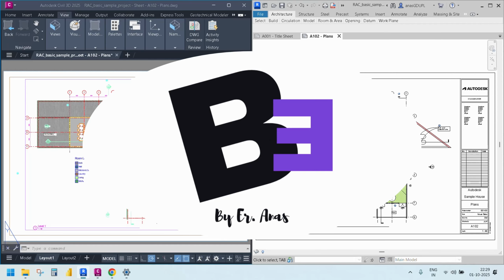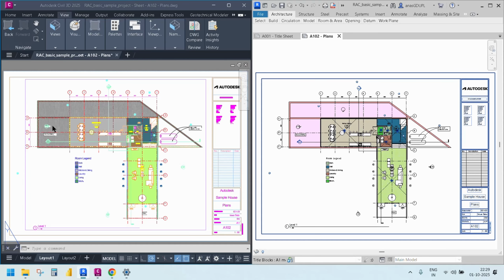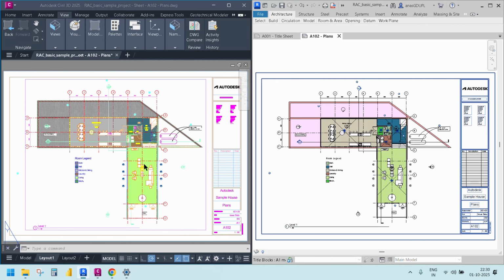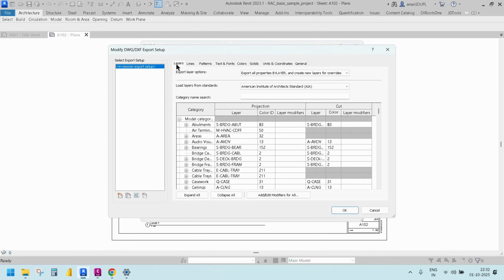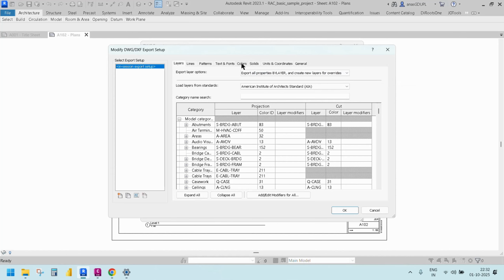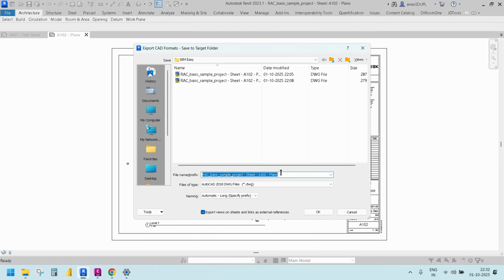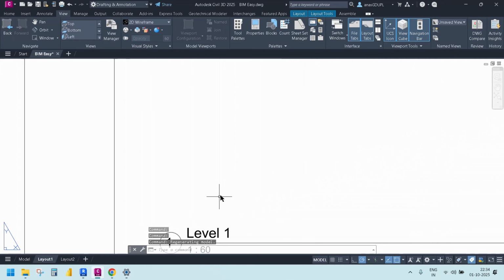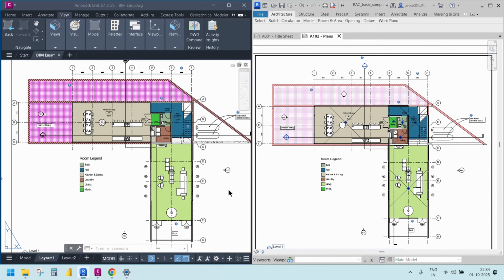Revit to CAD Export Tutorial - Match Element Colors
Hello Friends !
In this video, we will learn how to Export CAD from Revit such that the colors in your Revit View matches matches with the exported CAD. Hope you will like the video.